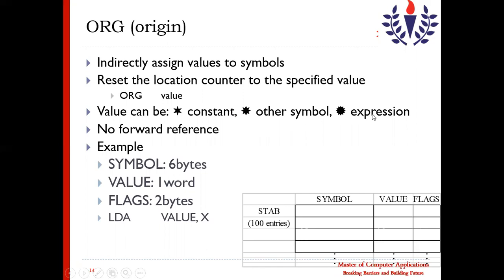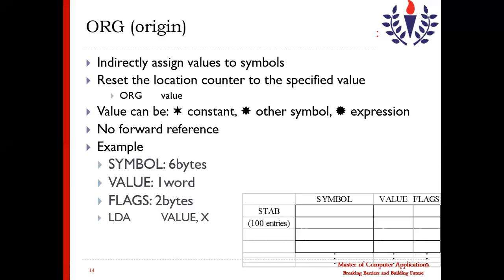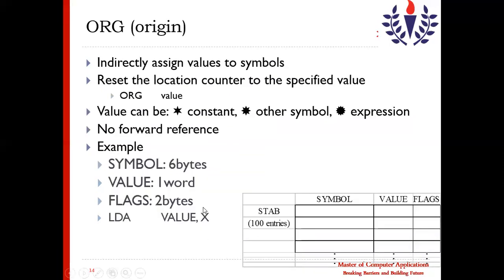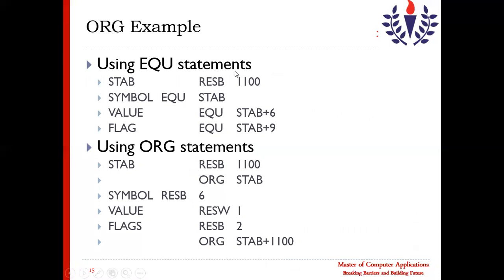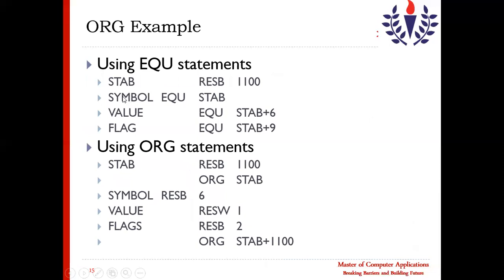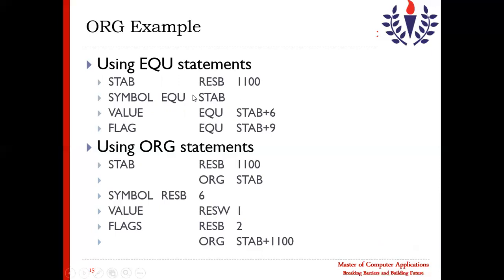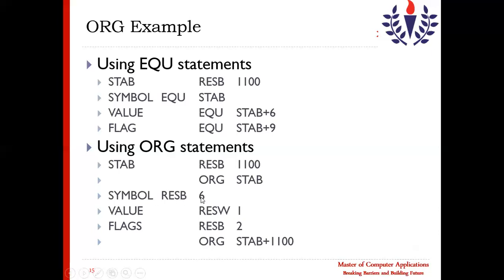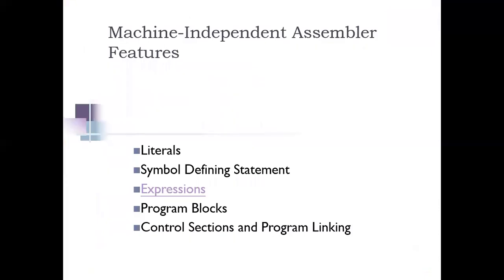18MCA23-Module 2-Assembler part 2